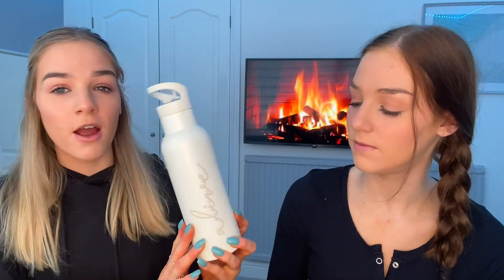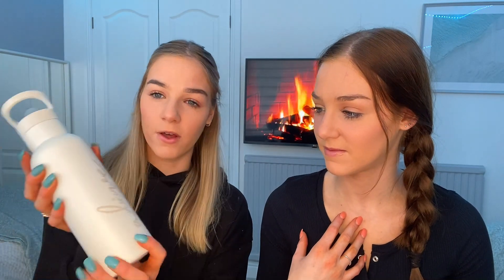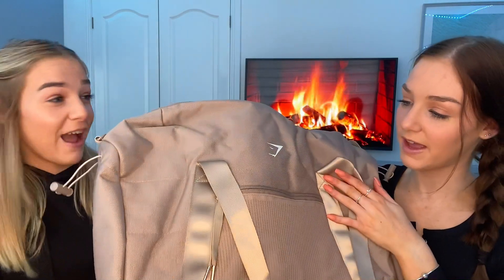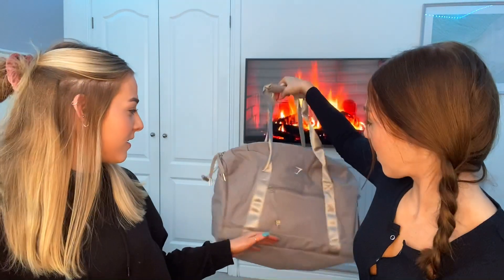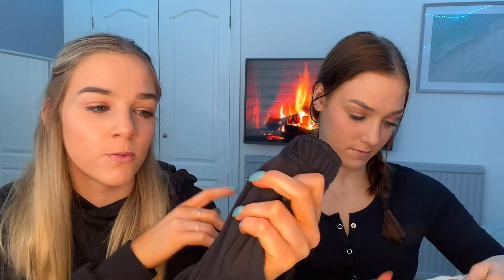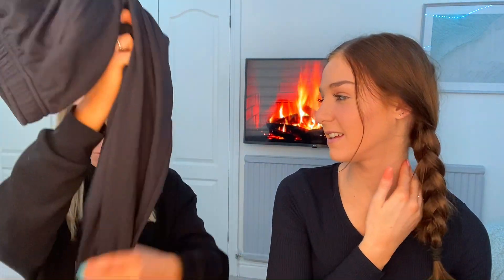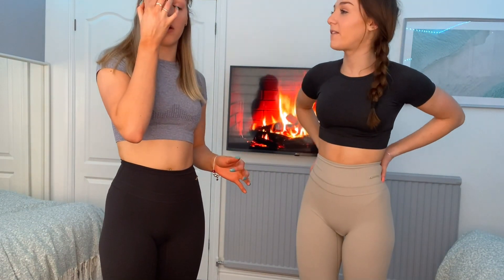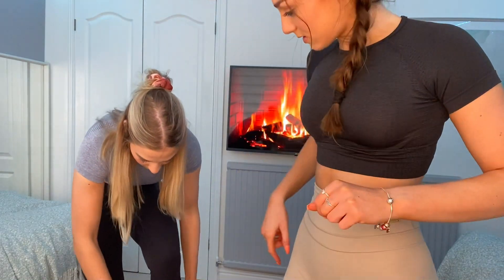WHITNEY SIMMONS GYMSHARK TRY ON HAUL~ THE BEST GYMWEAR!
Links~